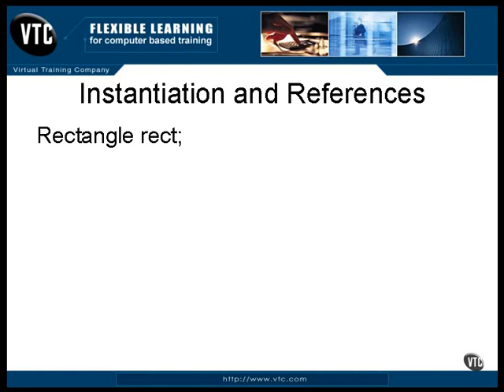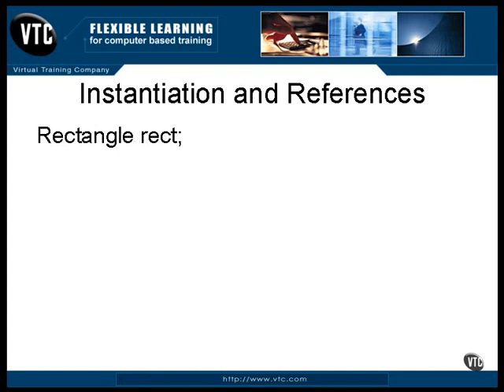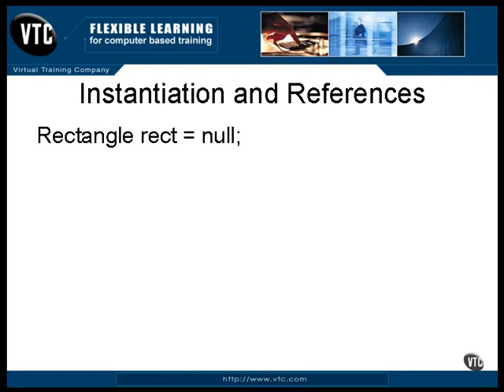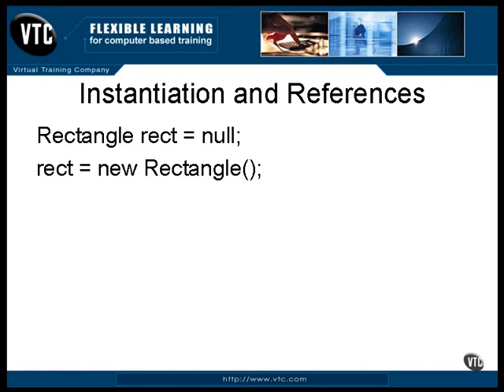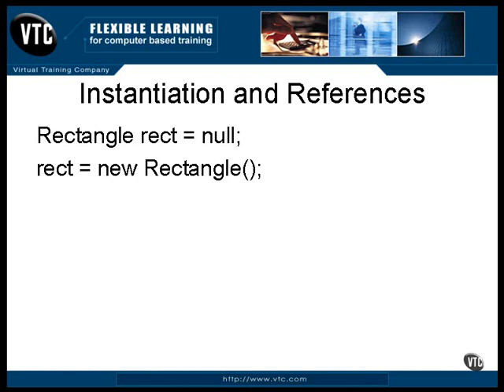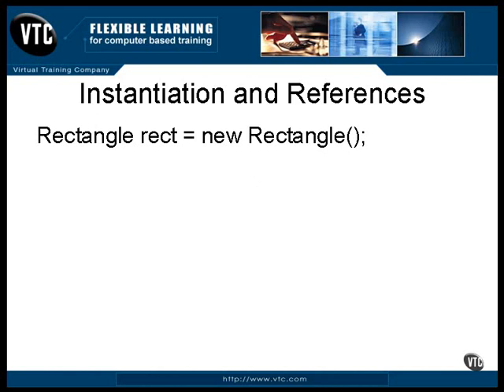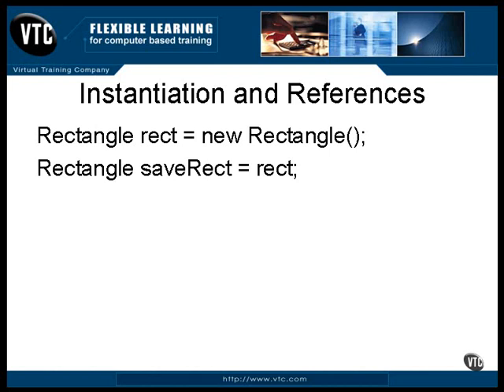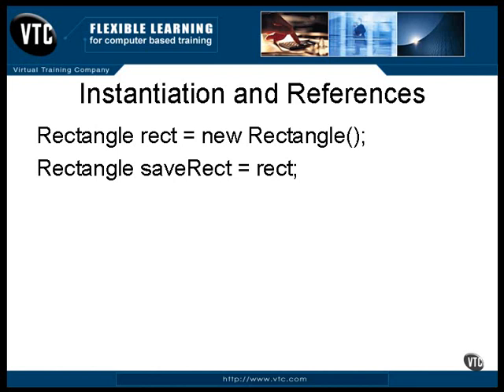Instantiation & References In JAva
Our Topic IS Instantiation & References In Java  we Discuss that